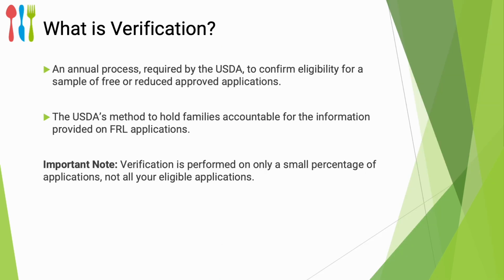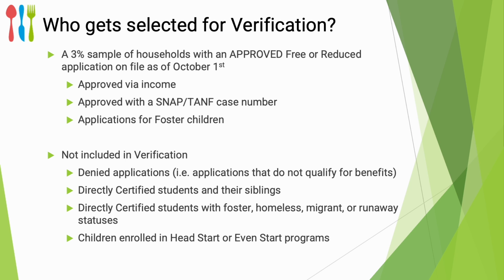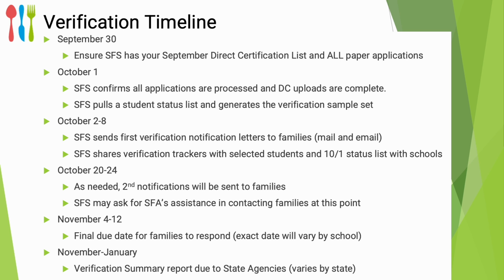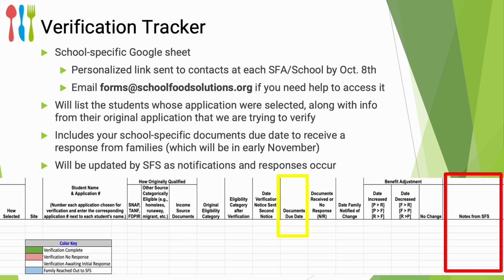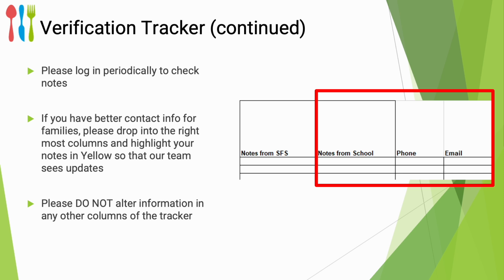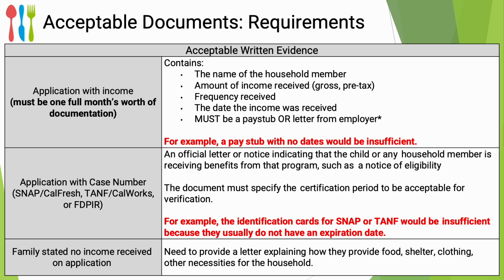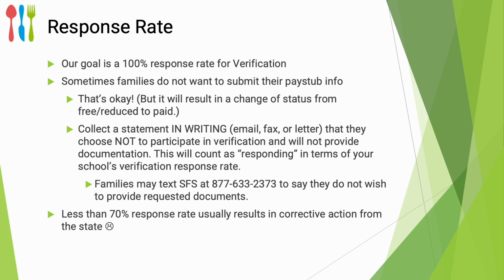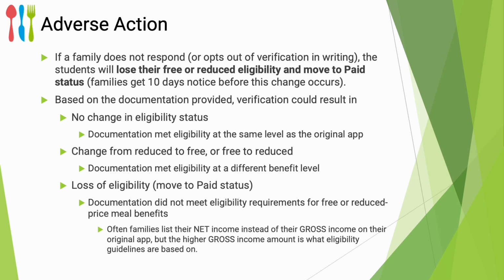School Food Solutions - NSLP Verification Training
In this video, Andee Bowes from School Food Solutions covers all NSLP Verification tasks you need to know about to keep your school in compliance this fall.